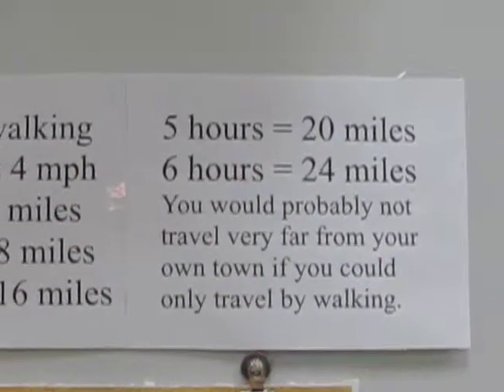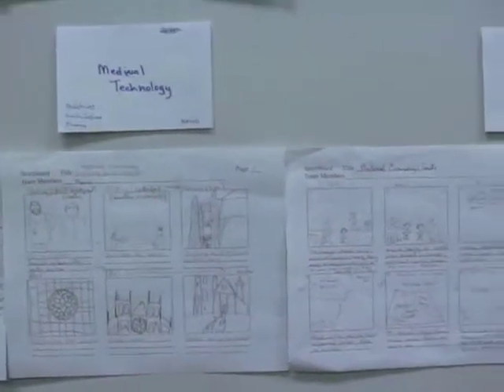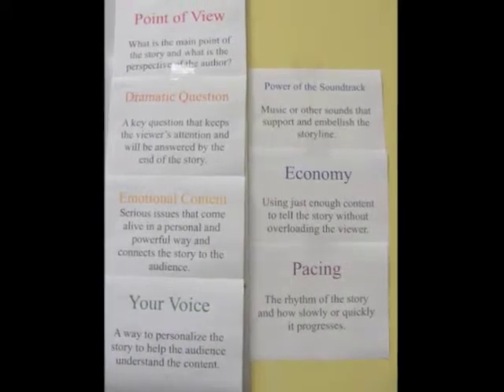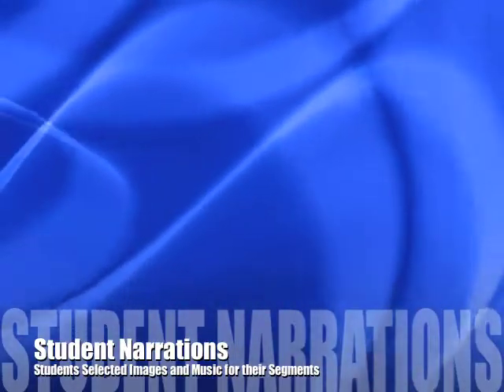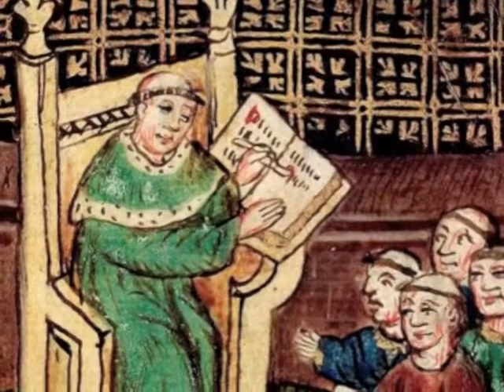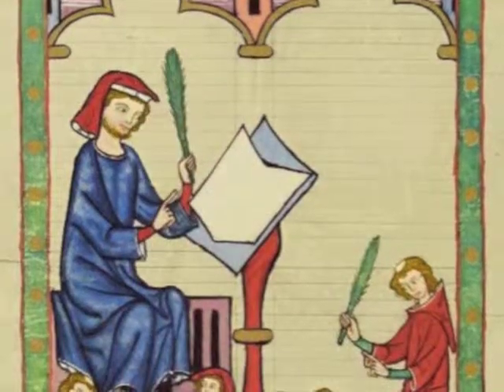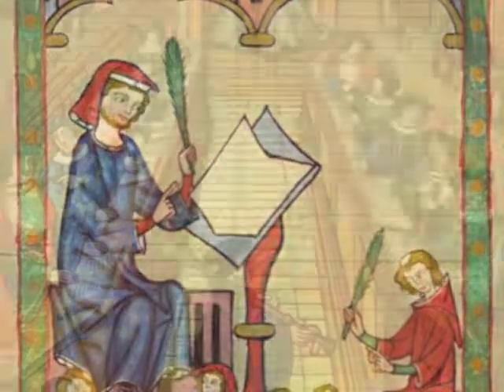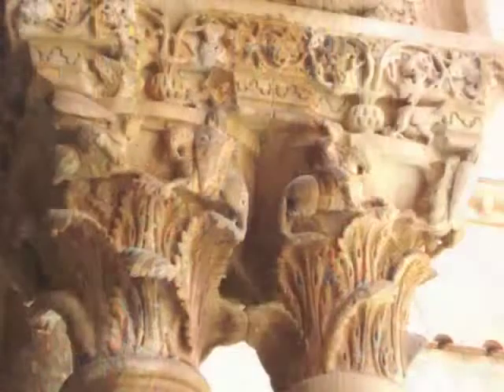FSO Final Project.m4v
This video describes my action research project for the EMDT program through Full Sail University, Winter Park, FL. I decided to investigate whether using digital storytelling would help students in my alternative high school class be more engaged. This is a first step. I next plan to investigate whether digital storytelling can improve literacy skills, and which approaches to using digital storytelling are more effective.